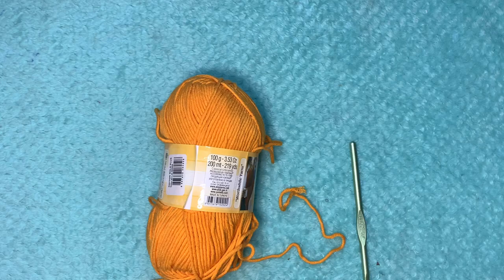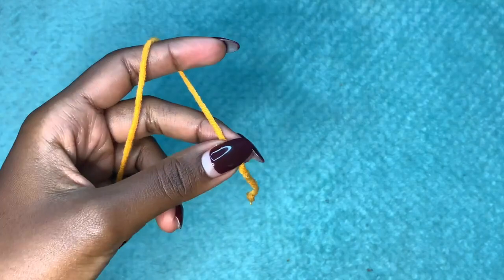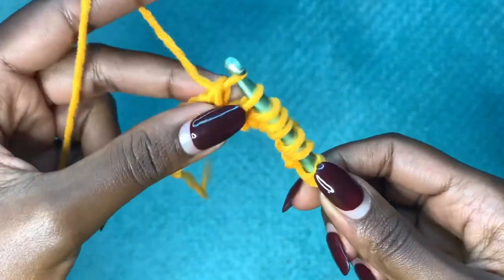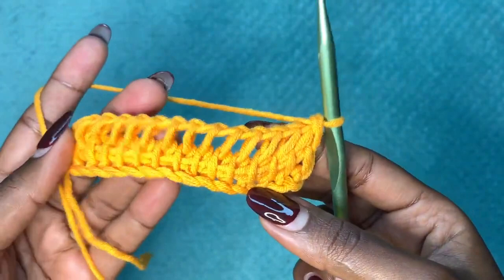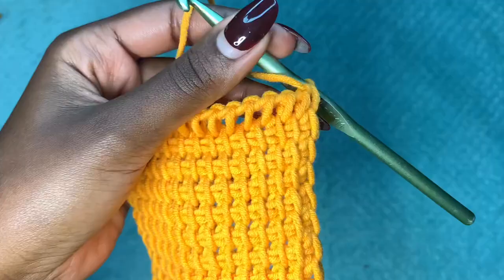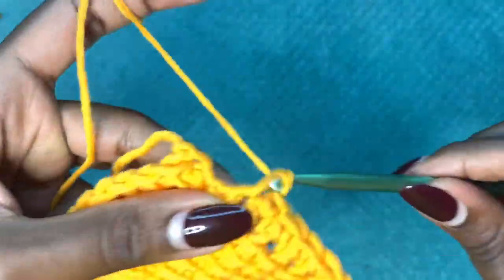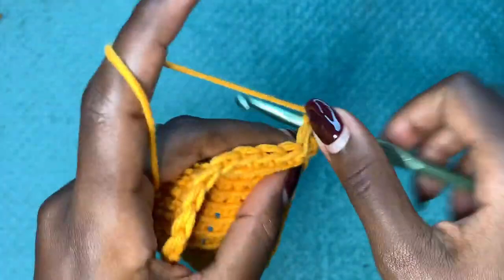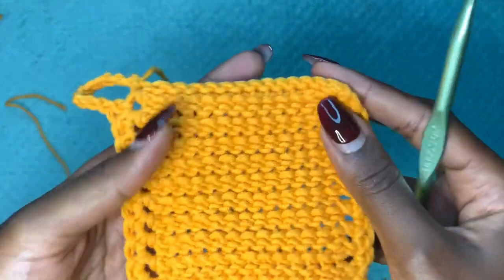Tunisian crochet for beginners / tunisian simple stitch / easy crochet dish cloth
this project is to prepare you for the future projects that we shall be making with this stitch
these are just the simple basics of how to make this stitch

much love
                 -shyler-